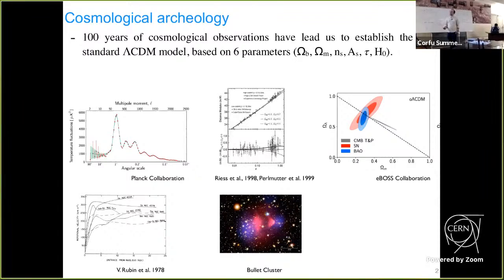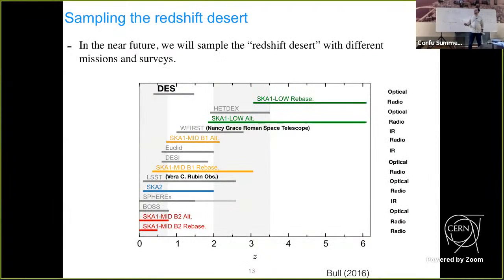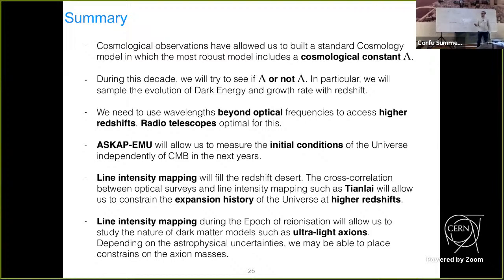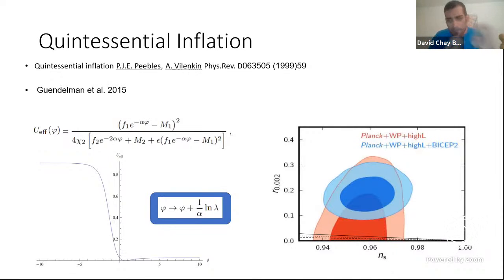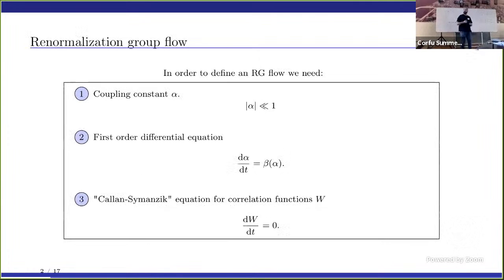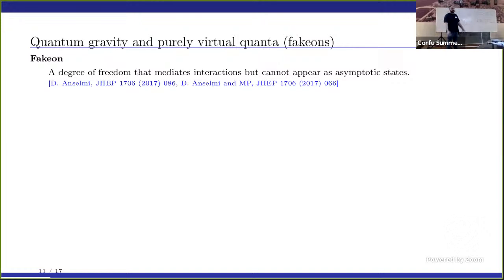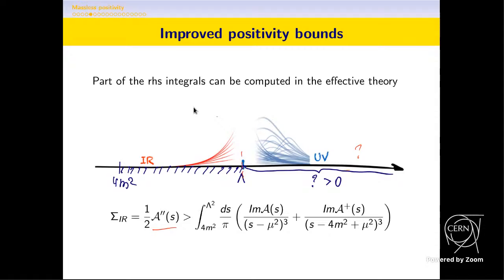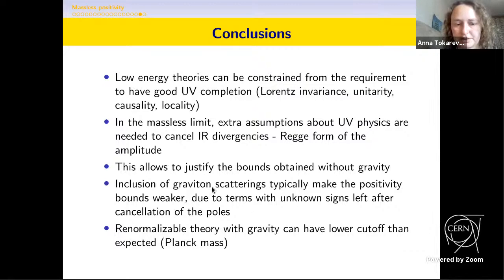Corfu2021 - WG - 211007 - 02 - Kerszberg - Rosati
Corfu2021: School and Workshop on Quantum Gravity Phenomenology in the Multi-Messenger Approach

Jacobo Asorey Barreiro
Testing cosmology with optical and radio surveys

David Banesty
Quintessential Inflation

Marco Piva
Inflation as an RG flow: predictions in cosmology and quantum gravity

Anna Tokareva
Four-dimensional treatment of positivity bounds with gravity